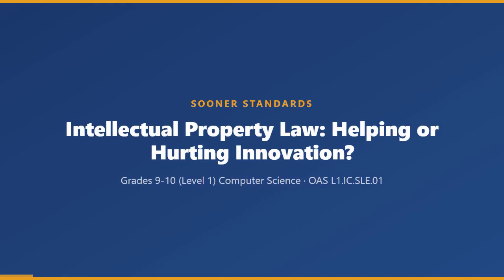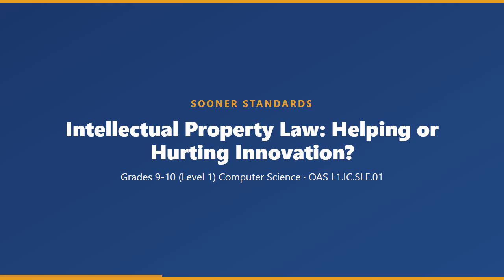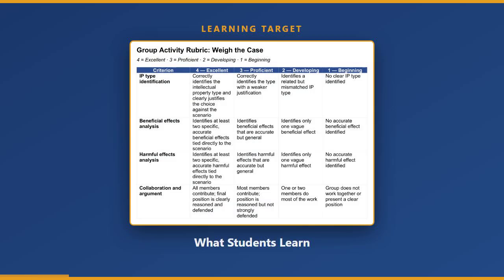Grades 9-10 (Level 1) Computer Science: Intellectual Property Law: Helping or Hurting Innovation? —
Intellectual Property Law: Helping or Hurting Innovation? — a complete, no-prep Grades 9-10 (Level 1) Computer Science unit aligned to Oklahoma Academic Standards L1.IC.SLE.01. Everything a teacher or homeschool parent needs to teach this standard in about 3-4 days.

Learning target: “I can describe the beneficial and harmful effects that intellectual property laws can have on innovation, using copyright, patent, and trademark law as evidence.”
• I can distinguish between copyright, patent, and trademark protection and identify which one applies to a given scenario.
• I can describe at least one specific way intellectual property law encourages innovation.
• I can describe at least one specific way intellectual property law can block or slow innovation.
• I can explain how access to legal and financial resources affects who benefits from, or is excluded by, intellectual property law.

• Teacher guide with pacing, misconceptions & a scoring rubric
• Grade-leveled reading lesson with built-in comprehension checkpoints
• Assessment (multiple choice, true/false, short answer) + answer key

🔎 STANDARD
Oklahoma Academic Standards L1.IC.SLE.01 (Computer Science)
Describe the beneficial and harmful effects that intellectual property laws can have on innovation.
CSTA cross-aligned: 3A-IC-24